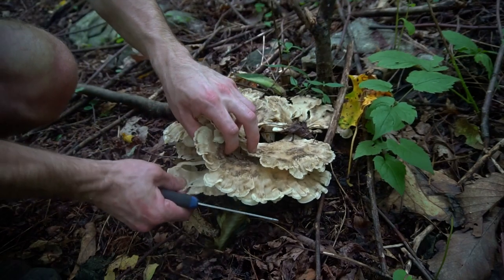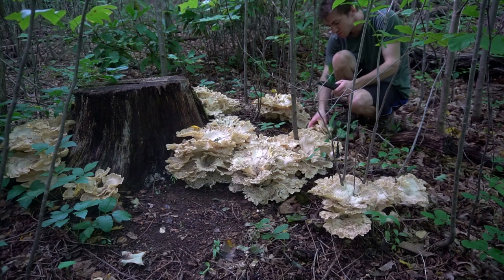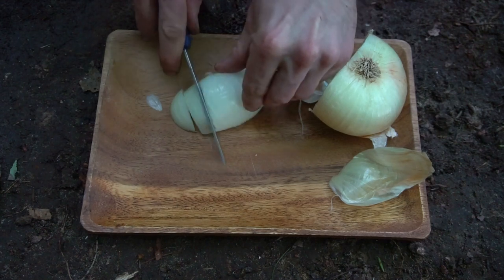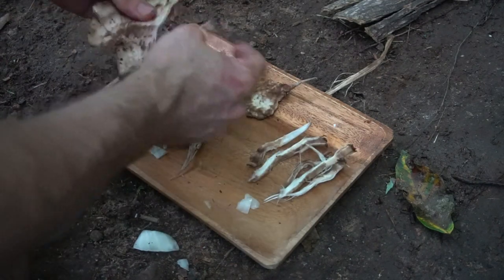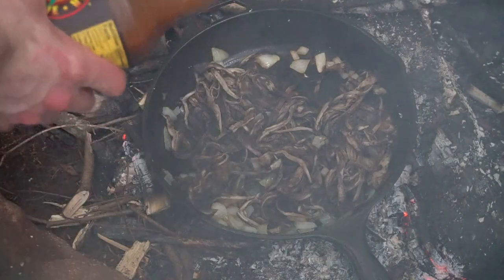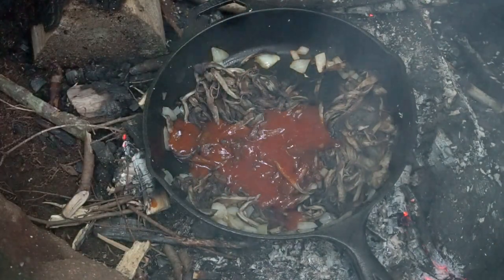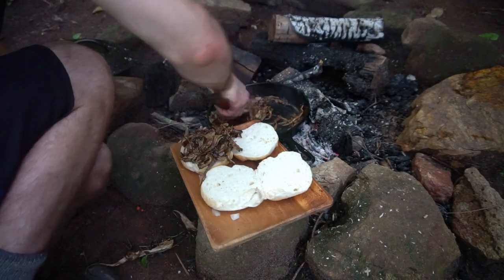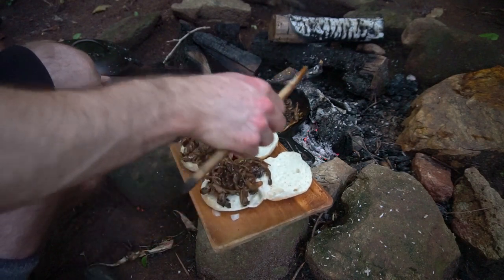Black Staining Polypore Mushroom Foraging and Pulled Pork Recipe. How to forage mushrooms fornite.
Black Staining Polypore Mushroom Foraging and Pulled Pork Recipe.

In this video, I forage wild Black Staining polypores and cook a delicious pulled pork sandwich with them. I found these in the Blue Ridge Mountains near Asheville, North Carolina. This mushroom is often misidentified with hen of the woods / maitake. How to forage mushrooms fornite.

My Drone
My Camera

Best Foraging Books